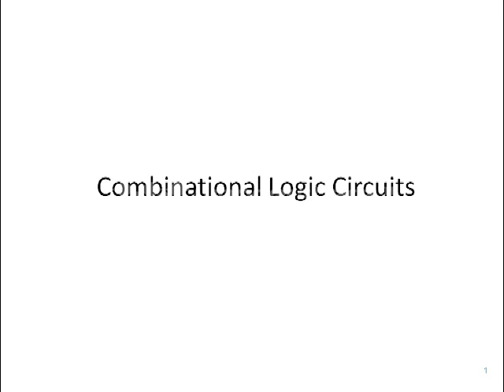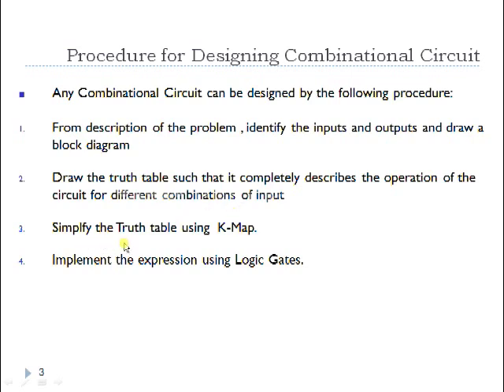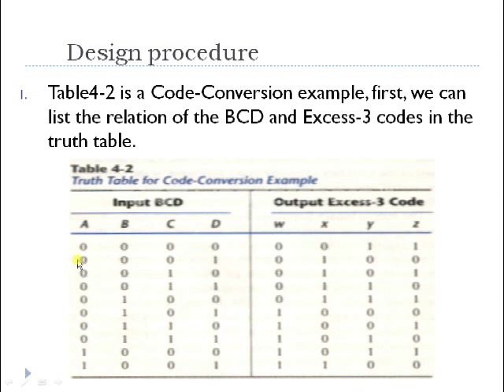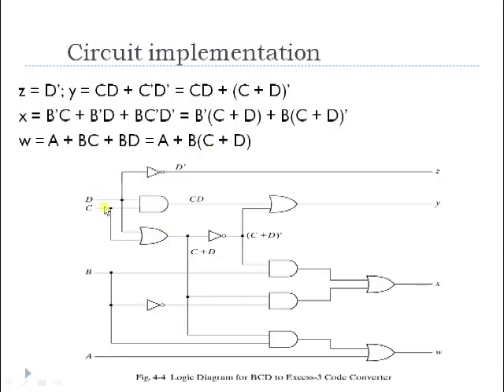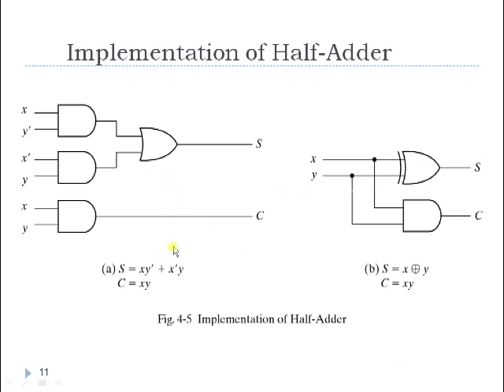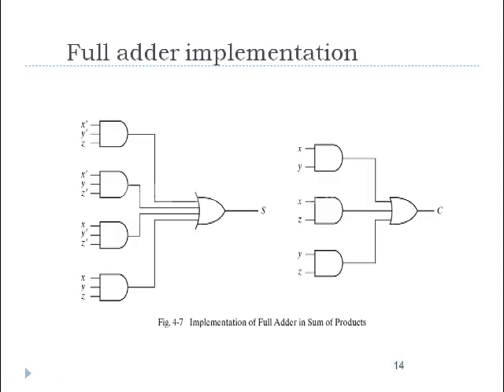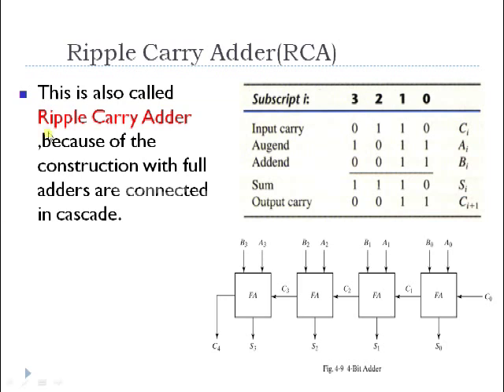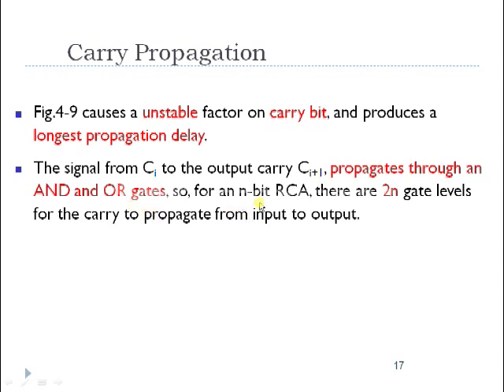Combinational Logic Tutorial Part 1 - Digital Logic and Design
This Combinational Logic Tutorial explains Combinational Logic Circuits , Procedure for designing Combinational Circuits , Adder , Half Adder , Full Adder  and Ripple Carry Adder.